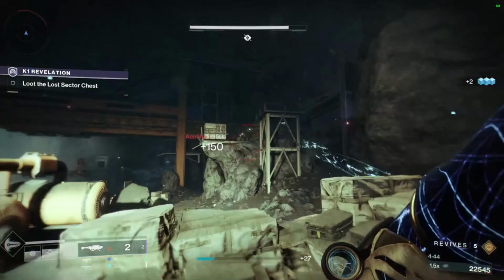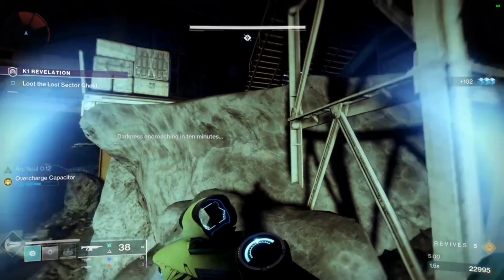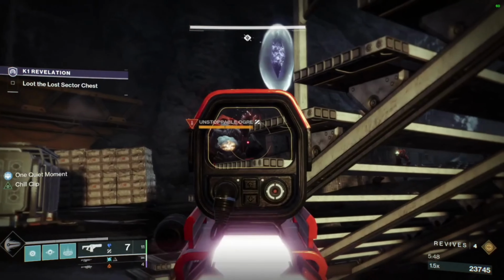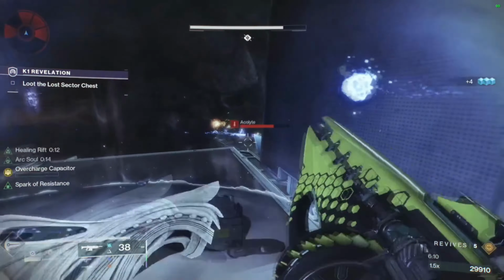Destiny 2 Class Guide 2023 | What OP Class To PLAY In 2023?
Click this video to see a new and updated destiny 2 class guide in 2023. This game in general has huge amount of fun and overpowered classes and subclasses to play and we have a very unique variety to choose from. But the big question is. Which classes are actually good for the specific activities that you wan to do? So I've done bunch of testing and as you’ll spend a lot of time building and developing your character in destiny 2 so this is an important information to know ...

Timestamps:
00:00 Intro
00:39 Classes explained
01:35 WARLOCK
02:37 Dawnblade
03:06 Stormcaller
03:26 Voidwalker
03:57 Shadebinder
04:31 Broodweaver
05:02 TITAN
05:58 Sunbreaker
06:34 Striker
07:13 Sentinel
07:50 Behemoth
08:19 Berserker
08:55 HUNTER
10:08 Gunslinger
10:41 Arcstrider
11:12 Nightstalker
11:39 Revenant
12:17 Threadrunner